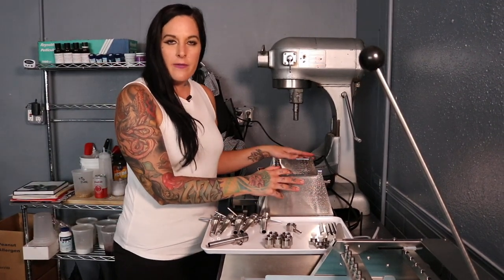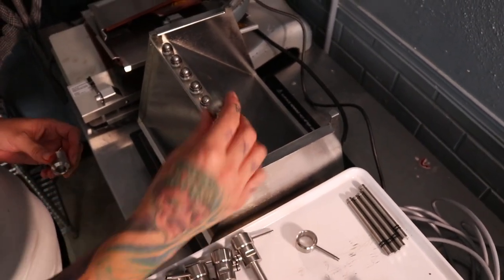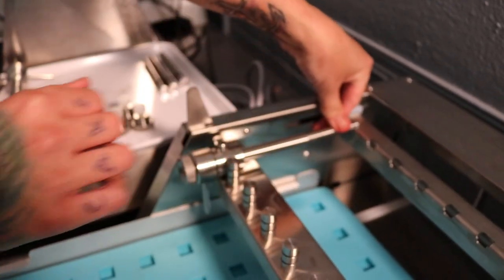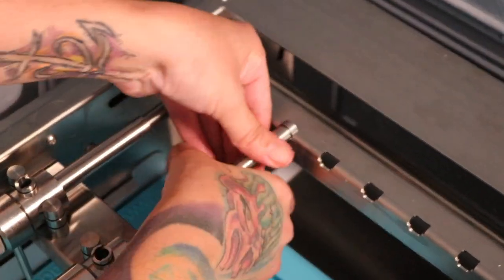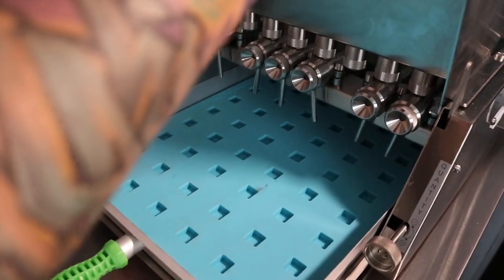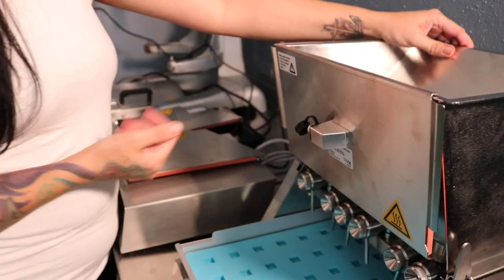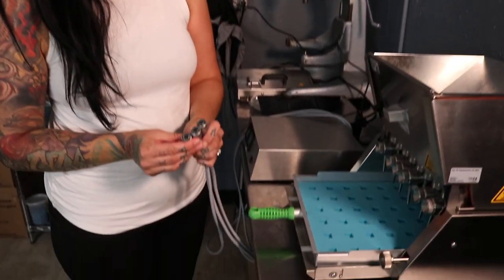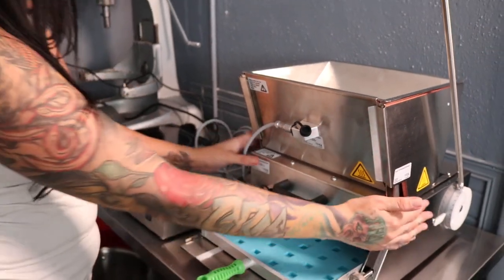Truffly Made Universal Depositor Set up tutorial.